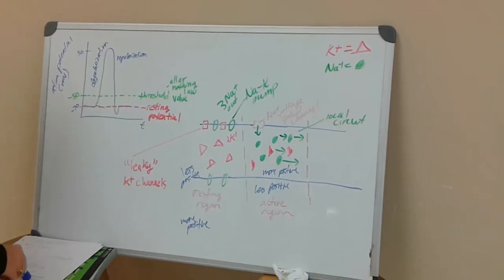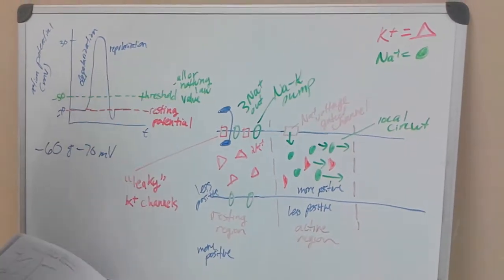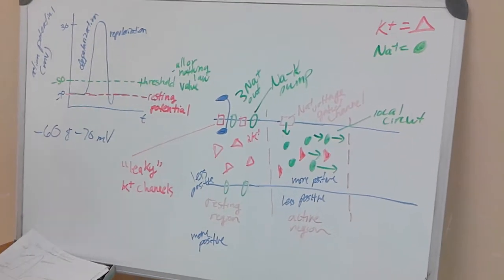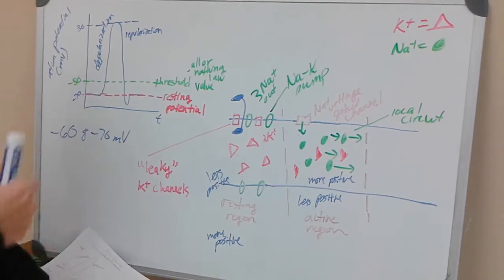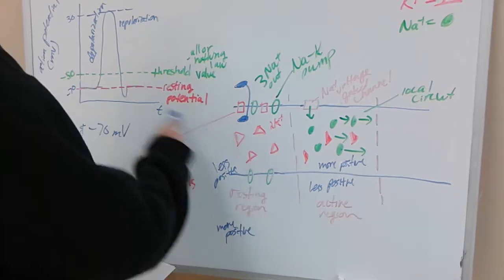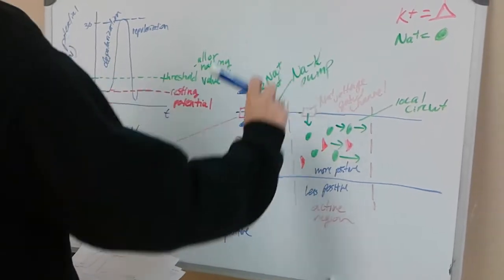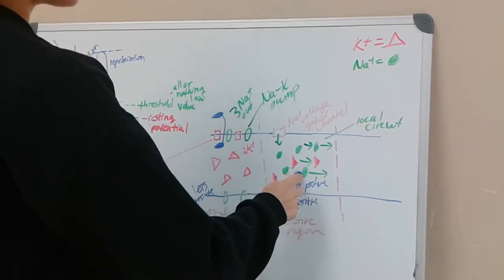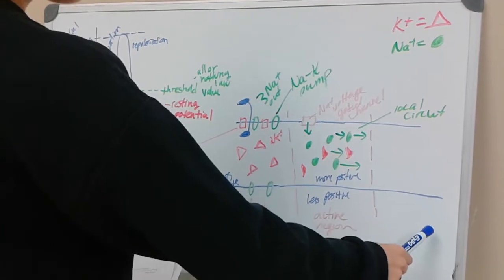Action Potential- Jesenia